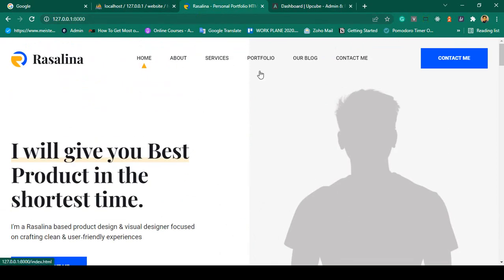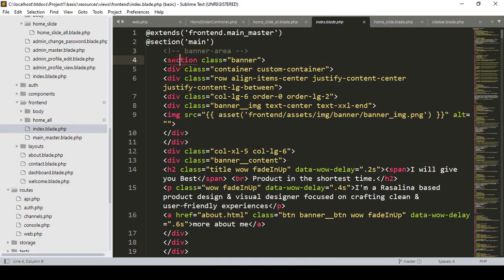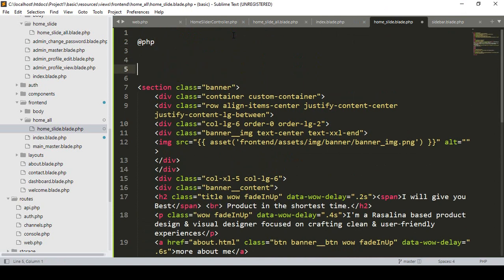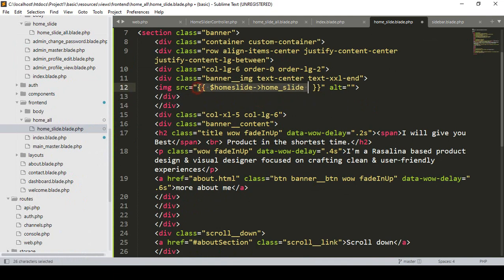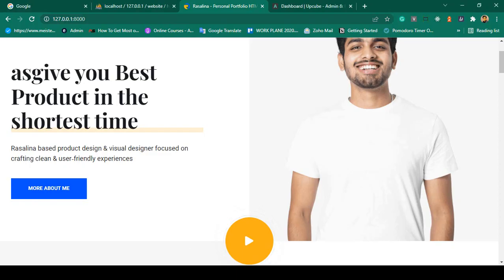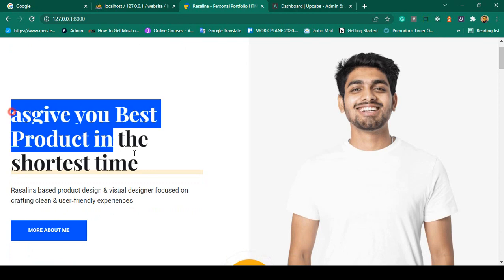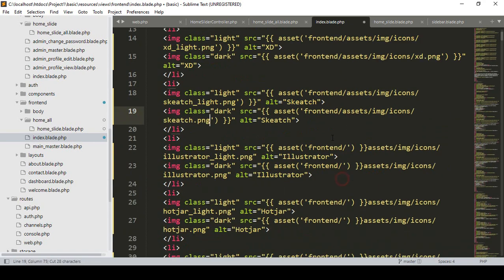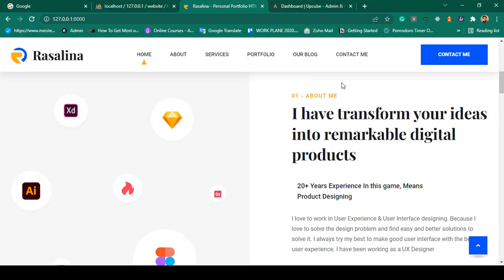Laravel 9 Project #42 | Frontend Home Page Slider